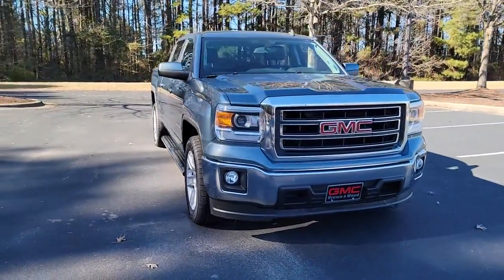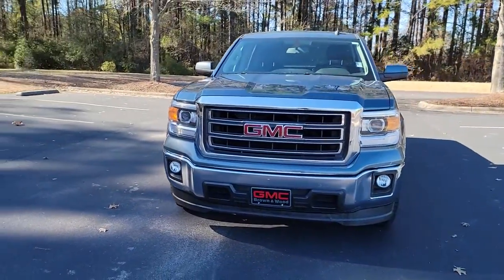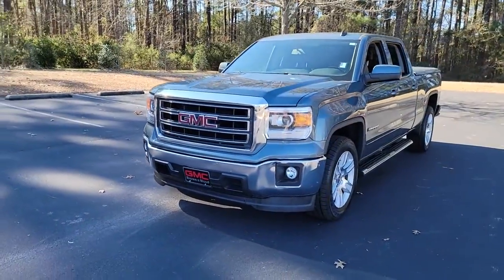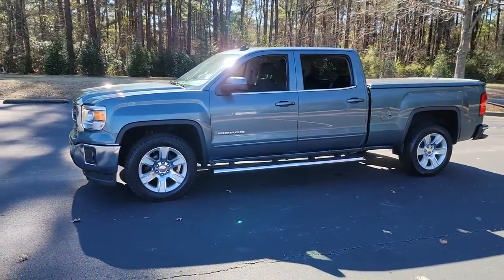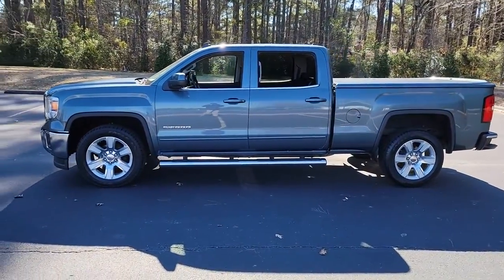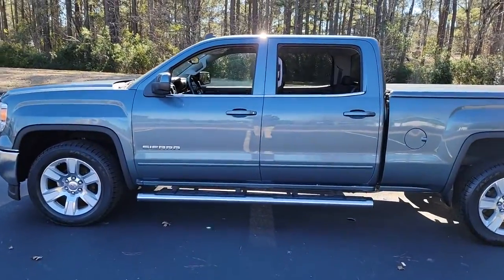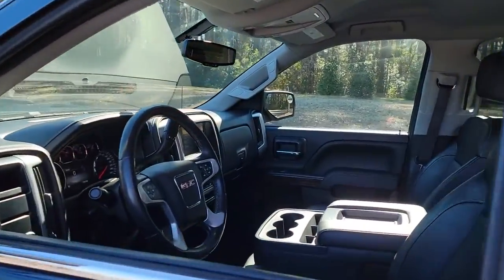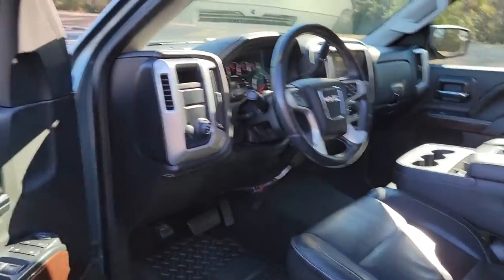2014 GMC Sierra 1500 New Bern NC, Jacksonville NC, Wilson NC, Greenville NC, Goldsboro P4952A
Stealth Gray Metallic Used 2014 GMC Sierra 1500 available in Greenville, North Carolina at Brown and Wood Cadillac GMC Mazda. Servicing the New Bern, Jacksonville, Wilson, Greenville, Goldsboro, NC area.
2014 GMC Sierra 1500 SLE - Stock#: P4952A - VIN#: 3GTP1UEC0EG114976

329 SW Greenville Blvd.

ALL NEW TIRES A $800.00 VALUE, SERVICE RECORDS AVAILABLE, LOCAL TRADE IN - NEVER A RENTAL, BED LINER, TOWING PACKAGE, 2 SETS OF SMART KEYS WITH REMOTE, 6-Speed Automatic Electronic with Overdrive, Black Leather, 10-Way Power Driver's Seat Adjuster, 110-Volt AC Power Outlet, 150 Amp Alternator, 3.23 Rear Axle Ratio, 3.42 Rear Axle Ratio, 4.2 Diagonal Color Display Driver Info Center, 40/20/40 Front Split Bench Seat, 4-Wheel Disc Brakes, 6 Speakers, ABS brakes, Air Conditioning, Alloy wheels, AM/FM radio: SiriusXM, Auxiliary External Transmission Oil Cooler, Body Color Bodyside Moldings, Body Color Door Handles, Body Color Power-Adjustable Heated Outside Mirrors, Bodyside moldings, Brake assist, Bumpers: chrome, CD player, Chrome Grille Surround, Cloth Seat Trim, Color-Keyed Carpeting w/Rubberized Vinyl Floor Mats, Compass, Deep-Tinted Glass, Delay-off headlights, Driver & Front Passenger Illuminated Vanity Mirrors, Driver door bin, Driver vanity mirror, Dual front impact airbags, Dual front side impact airbags, Dual-Zone Automatic Climate Control, Electric Rear-Window Defogger, Electronic Stability Control, Emergency communication system: OnStar Directions & Connections, Exterior Parking Camera Rear, EZ Lift & Lower Tailgate, Front anti-roll bar, Front Center Armrest w/Storage, Front Halogen Fog Lamps, Front License Plate Kit, Front reading lights, Front wheel independent suspension, Fully automatic headlights, Heated door mirrors, Heated Driver & Front Passenger Seats, Heavy Duty Suspension, Heavy-Duty Rear Locking Differential, Illuminated entry, Leather Wrapped Steering Wheel w/Cruise Controls, LED Cargo Box Lighting, Low tire pressure warning, Manual Tilt Wheel Steering Column, Manual Tilt/Telescoping Steering Column, Occupant sensing airbag, OnStar 6 Months Directions & Connections Plan, Outside temperature display, Overhead airbag, Overhead console, Panic alarm, Passenger door bin, Passenger vanity mirror, Power door mirrors, Power steering, Power windows, Power Windows w/Driver Express Up, Preferred Equipment Group 3SA, Premium audio system: IntelliLink, Radio data system, Radio: AM/FM Stereo w/8 Diagonal Color Touch Screen, Rear 60/40 Folding Bench Seat (Folds Up), Rear reading lights, Rear seat center armrest, Rear step bumper, Rear Vision Camera w/Dynamic Guide Lines, Rear Wheelhouse Liners, Remote Keyless Entry, Remote keyless entry, Remote Vehicle Starter System, Single Slot CD/MP3 Player, Single-Zone Air Conditioning, SiriusXM Satellite & HD Radio, SLE Value Package, Speed control, Speed-sensing steering, Split folding rear seat, Steering Wheel Audio Controls, Steering wheel mounted audio controls, Tachometer, Theft Deterrent System (Unauthorized Entry), Tilt steering wheel, Traction control, Trailering Equipment, Trip computer, Universal Home Remote, Variably intermittent wipers, Voltmeter, Wheels: 17 x 8 Bright Machined Aluminum, Wheels: 20 x 9 Ultra Bright Machined Aluminum, 6-Speed Automatic Electronic with Overdrive, Black Leather. Recent Arrival!brStealth Gray Metallic 2014 GMC Sierra 1500 SLE RWD 6-Speed Automatic Electronic with Overdrive EcoTec3 5.3L V8 Flex FuelbrbrbrAwards:br  * 2014 KBB.com Brand Image AwardsbrbrbrReviews:br  * New, more fuel-efficient engines; improved interior; quiet highway ride. Source: Edmundsbr  * The 2014 Sierras innovative powertrains and handsome aesthetics should appeal to longtime GMC fans and tempt buyers new to the brand. In just one of many mine is bigger battles in the half-ton truck market, the 2014 Sierras 12,000-pound max tow rating is expected to be king  at least for now. Source: KBB.combr  * The 2014 GMC Sierra 1500 is all new for 2014. It possesses chiseled features and distinct lines that not only make it look imposing, but increase how aerodynamic it is as well. In front, between the projector beam headlights, there is an incredibly striking and enormous chrome grille. While driving, it takes in a large portion of the air fo